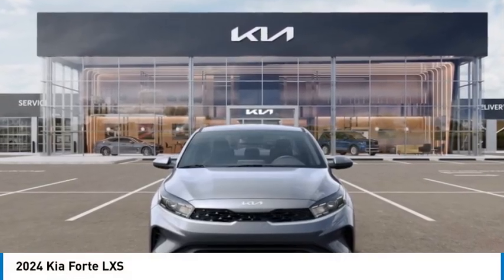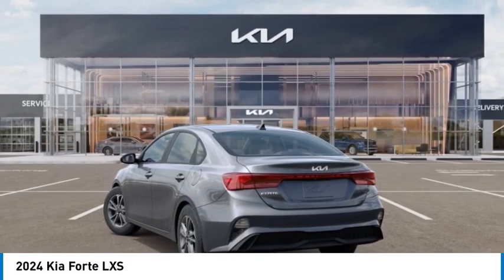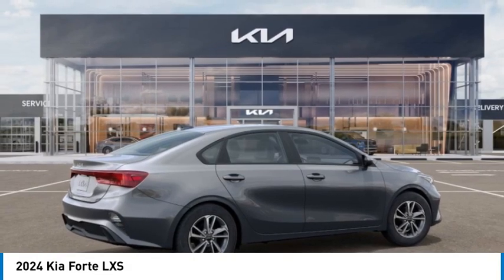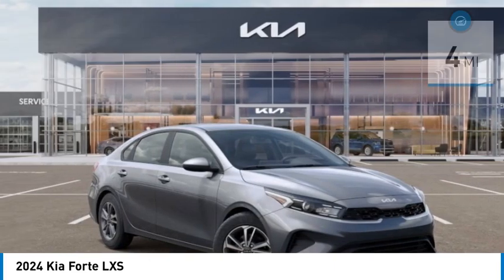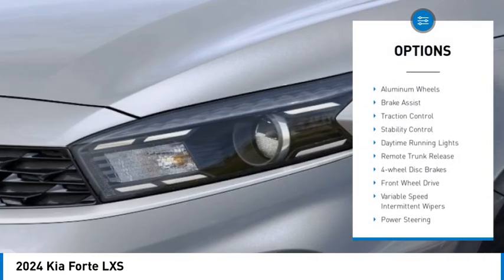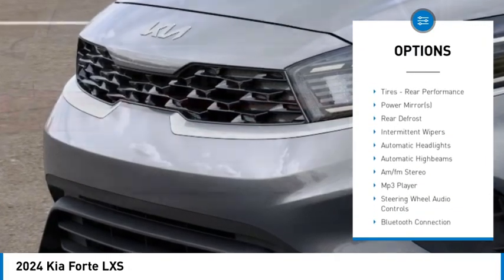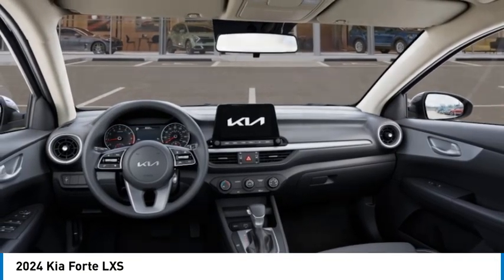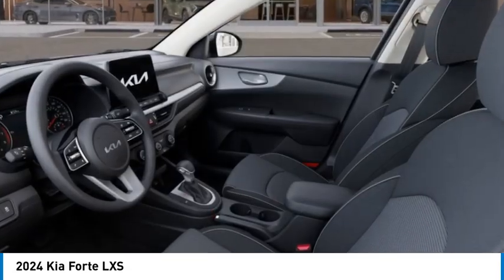2024 Kia Forte K11819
2024 Kia Forte LXS

Steel Gray 2024 Kia Forte LXS FWD IVT 2.0L I4 MPI28/39 City/Highway MPG